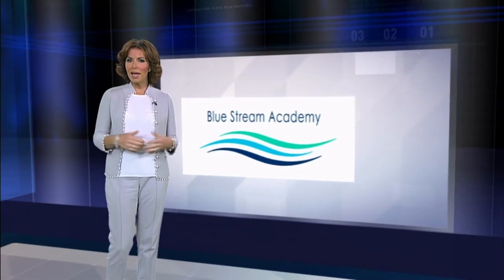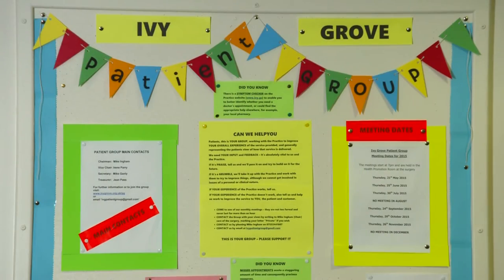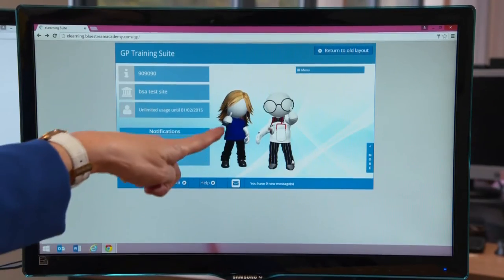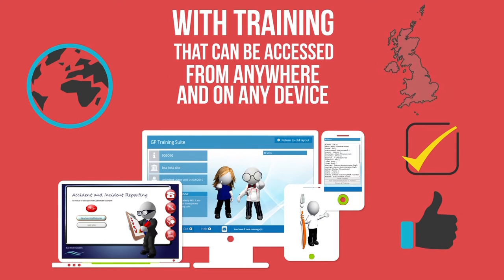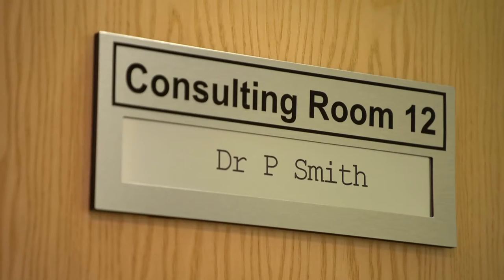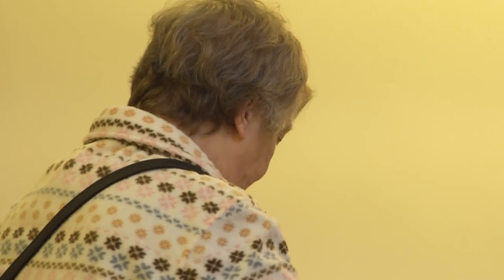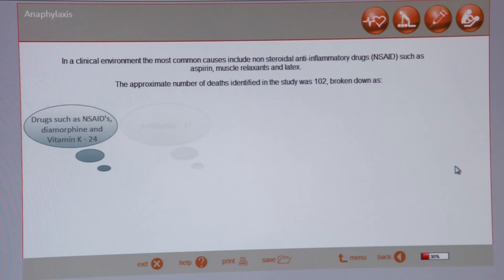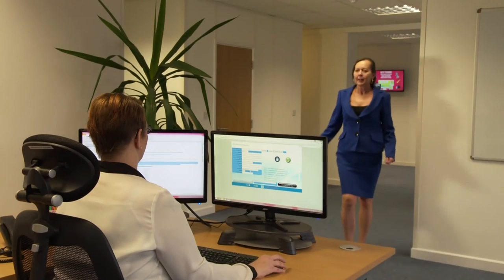Blue Stream Academy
How can Clinical Commissioning Groups save money whilst improving the patient experience? Blue Stream Academy’s eLearning tools are helping them achieve just that.